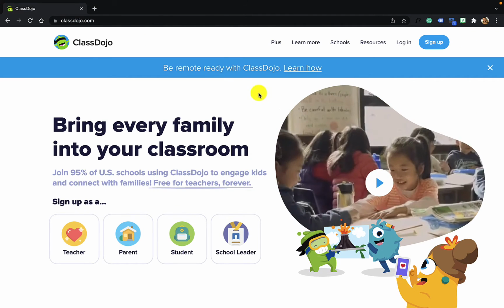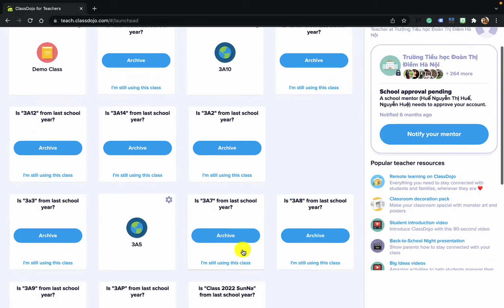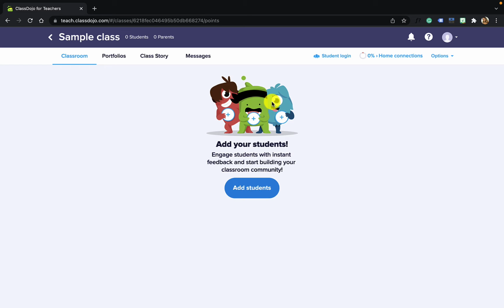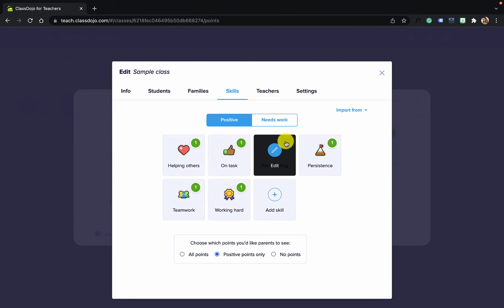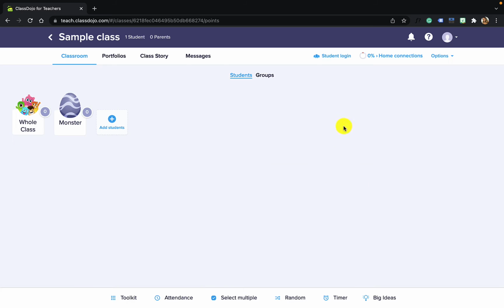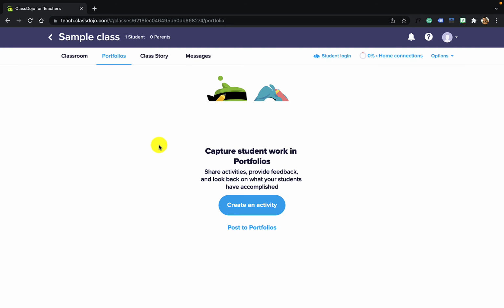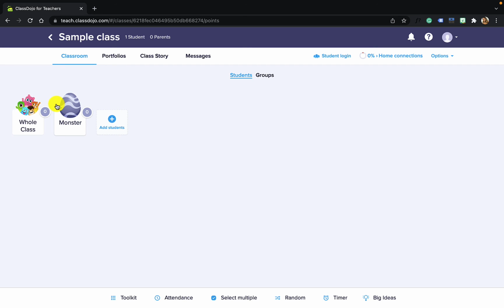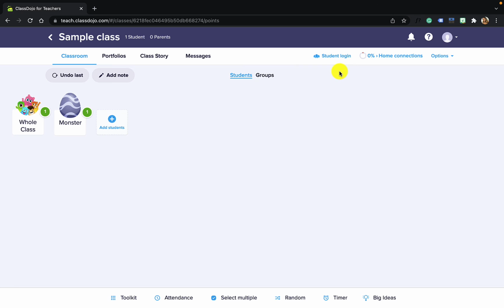How to use classdojo for teachers? Quick guide 2024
How to use classdojo?

Here's a 5-minute process on how to use classdojo for teachers who are currently doing online and in-person classes.

If you don't have time, then here's the nutshell of the video:
0:00 intro
0:19 Sign-up through your google accounts(makes life easier)
0:35 Classdojo layout/ User interface
0:52 How to add a new class in classdojo
1:10 How to add students/ student list in classdojo
1:42 How to send invites to parents in classdojo
2:06 How to earn points in classdojo/ customizing points
3:28 Checking attendance in classdojo
3:52 Class menus in classdojos
4:54 Example pointing system in classdojo

How about you guys how do you use classdojos?